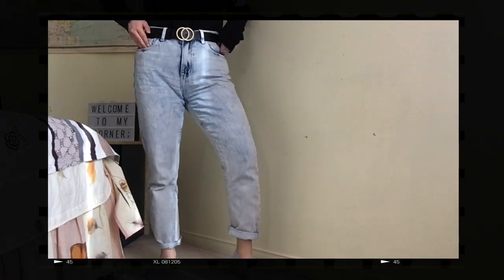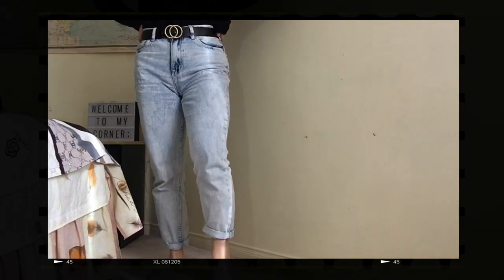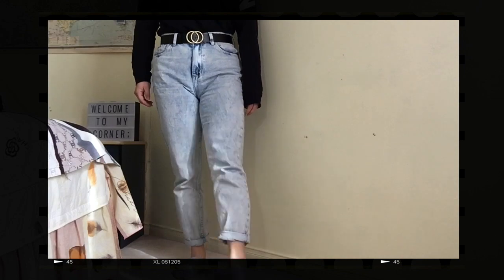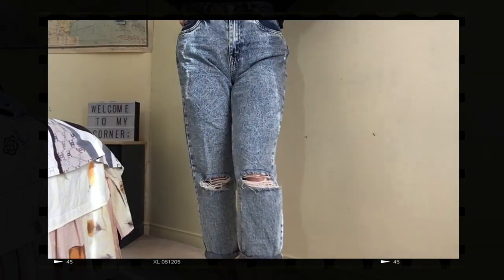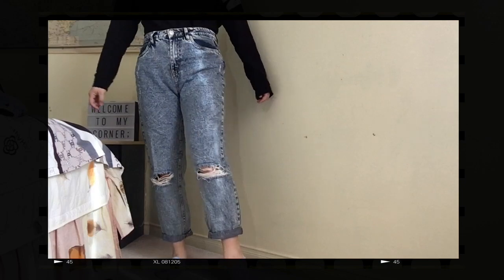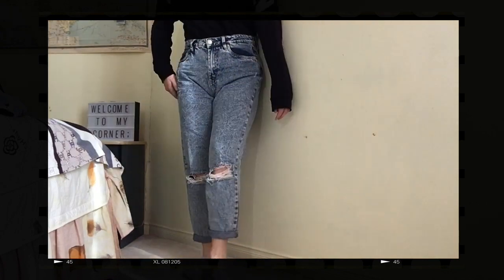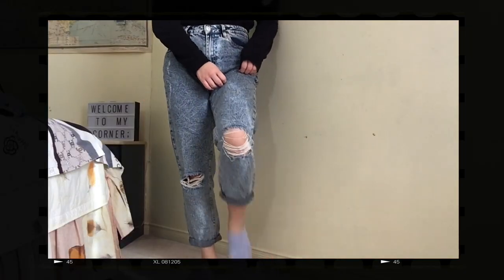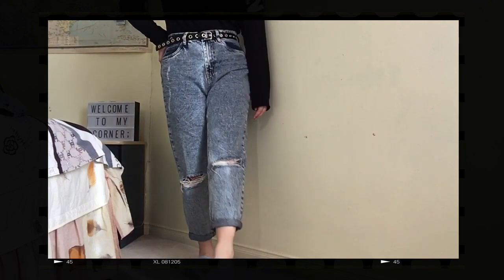REVIEWING CHEAP BRANDS ➪ bluenotes jeans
about a year ago, I discovered the beautiful Canadian Forever 21 that is Bluenotes. today, I'll be reviewing many of their different jeans styles and see if the price really IS right!

*i'll link my outfits soon!*

this video is about: cheap brands, cheap brands review, bluenotes review, bluenotes jeans review, canadian small businesses, canadian businesses, cheap jeans review, jeans haul, clothing haul, shopping haul, bluenotes haul, bluenotes jeans haul